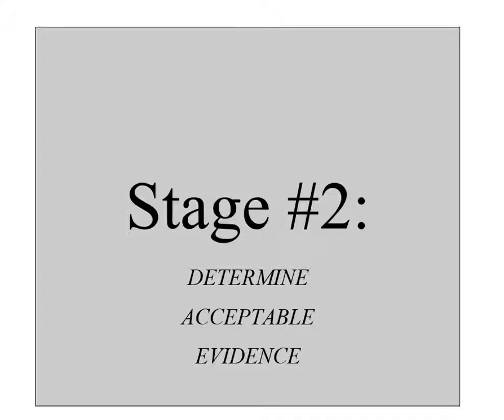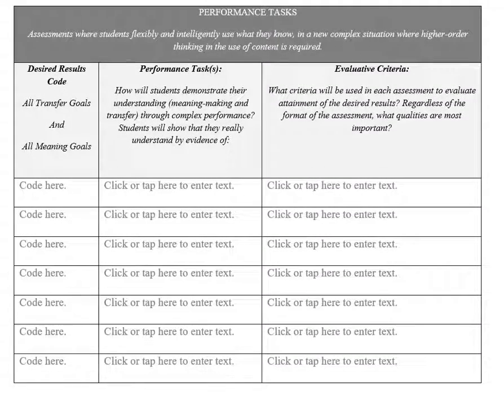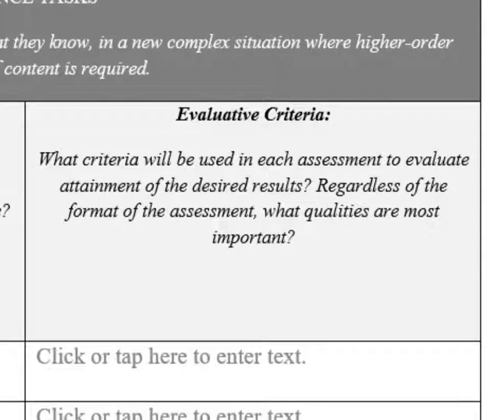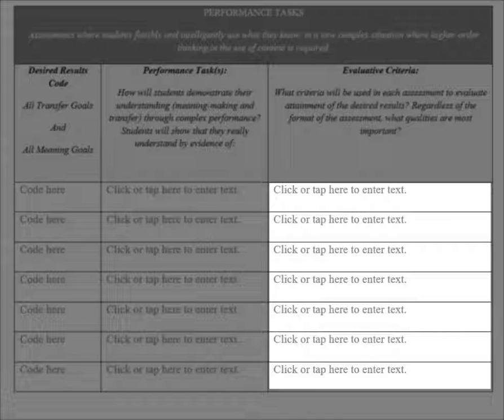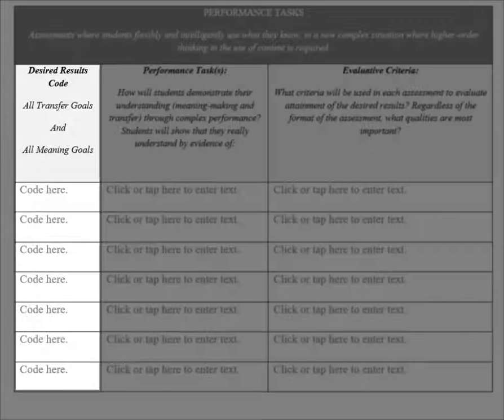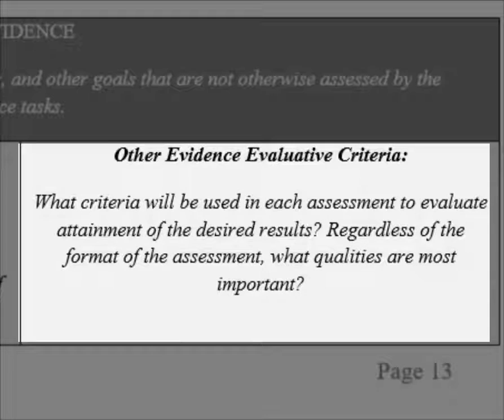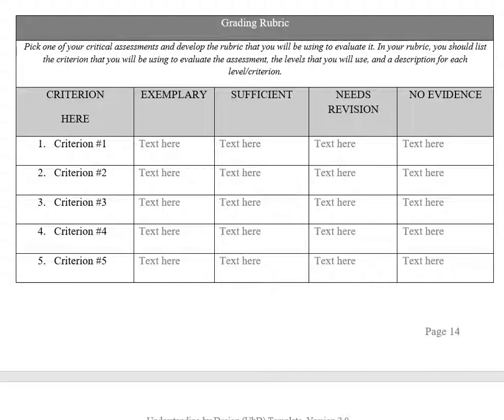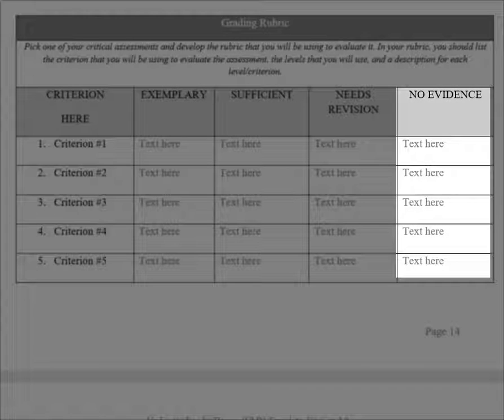UbD Overview Workshop Stage 2